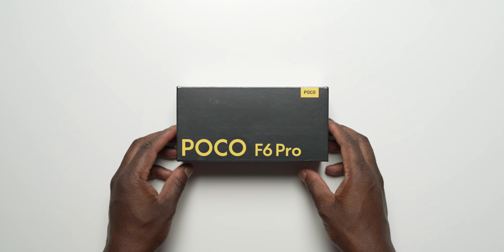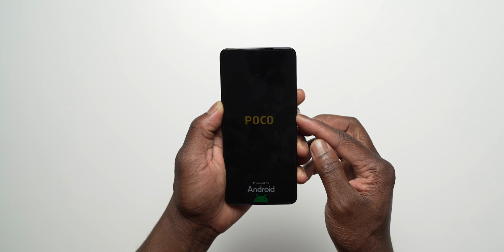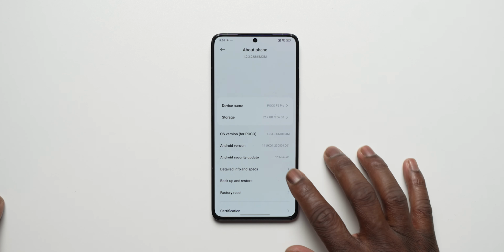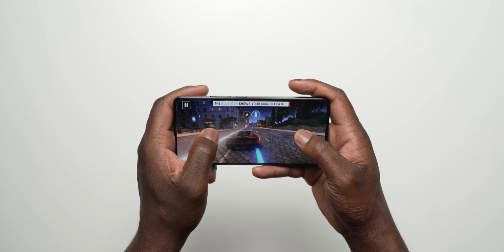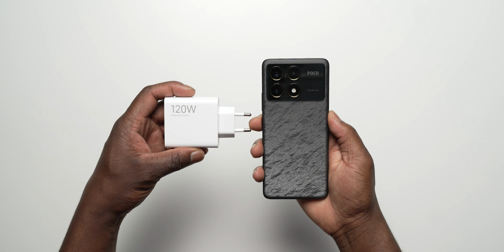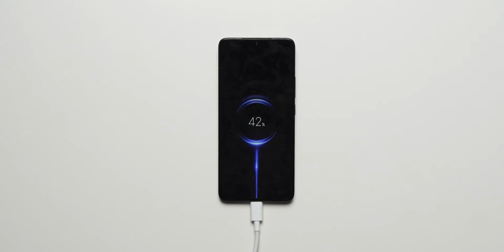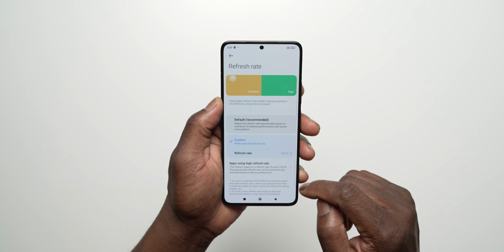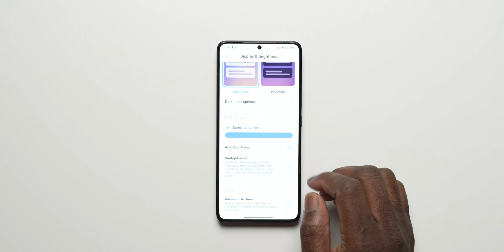POCO F6 Pro - A TRUE FLAGSHIP KILLER!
The POCO F6 Pro really takes the crown as a true flagship killer for 2024 with some outstanding features while keeping the price competitive.
Get POCO F6 Pro alongside AliExpress Summer Sale from 17th-23rd June 2024.

£29-£4：UKMD04
£45-£6：UKMD06
£75-£10：UKMD10
£110-£15：UKMD15
£145-£20：UKMD20
£200-£30：UKMD30
£400-£65：UKMD65